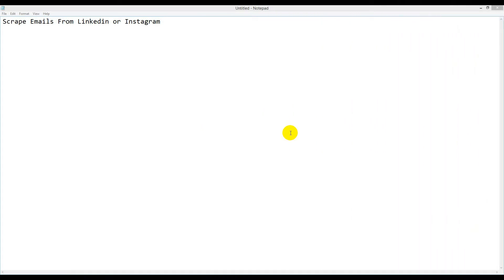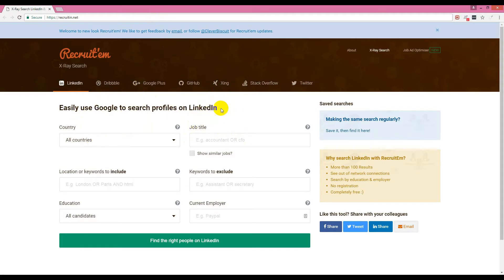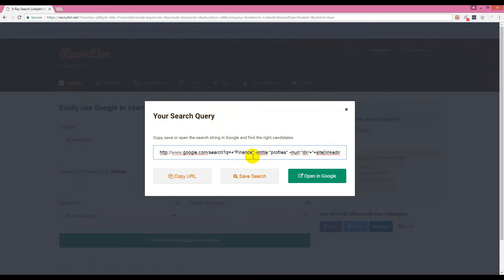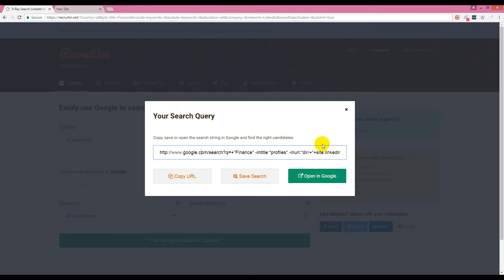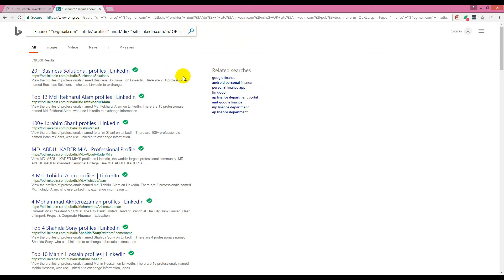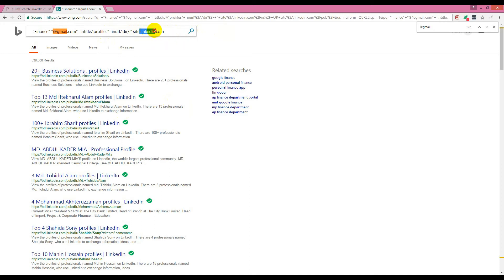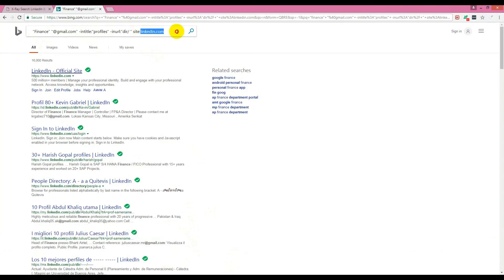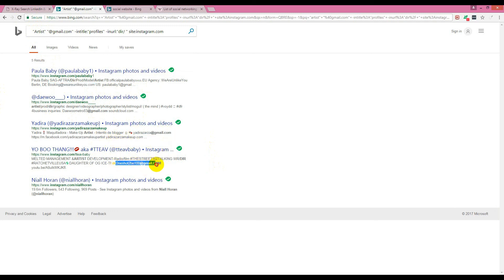Tutorial 2: Scrape Emails From linkedin or Instagram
In this tutorial, you will learn how to scrape emails or instagram

Very easy to use. I showed you an excellent.

Follow video Carefully. Question then ask me in comment.

More tutorials are coming ..

Links I have used :

2) Bing.com